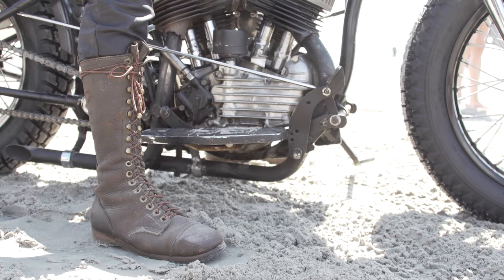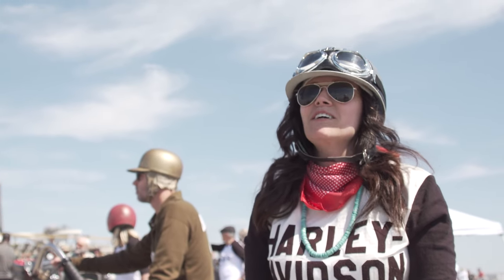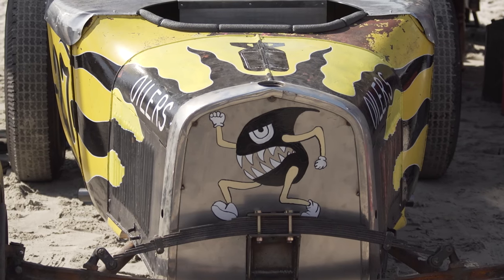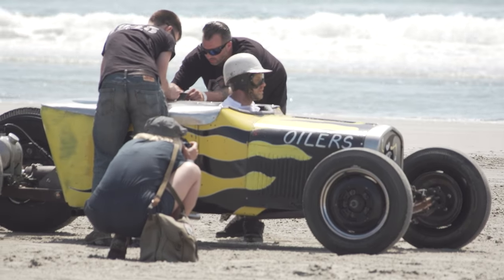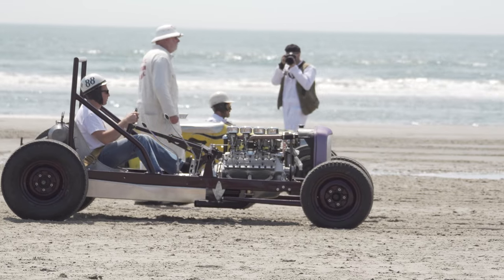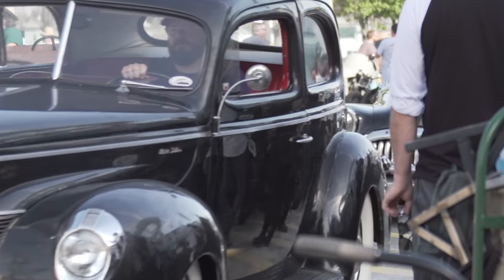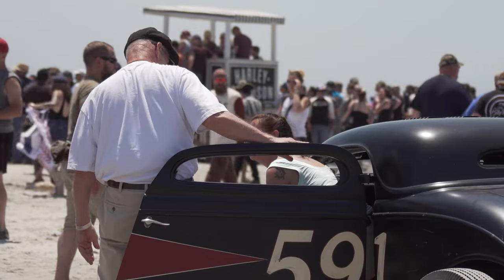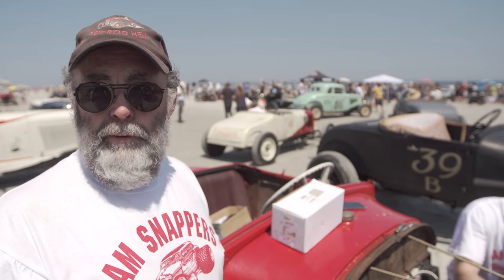"Raceday" at The Race of Gentlemen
"Raceday" is our short Film on what the race day looks and sounds like at The Race of Gentlemen. From assembling these vintage race cars and bikes on the streets of Wildwood, NJ, to rolling onto the beach, to the color, excitement and anticipation of racing on the beach.

I wanted to capture the art and sounds of these old works of art. The graphics, the old speed parts, the sounds and the individual stamp everyone has put on their own cars to stand out from the crowd.
It's not just the cars that make The Race of Gentlemen one of the most unique races in the world. But it's also the people that come together to enjoy these old cars and bikes and put them to use instead of sitting behind them in a lawn chair at a car show.

If you enjoyed this Film, please LIKE it, FOLLOW us and hit that Reminder Bell for when we put out new work.
The more people we get behind Motor House the more we can create and get to explore car culture. Thanks!

Shot and edited by Jim Mundell of Motor House Media

Music
"Gitmo" by Hot Rod Walt & the Psycho Devilles

Audiojungle
"Action Power Rock" by Custom Melodies
"Acoustic Guitar Suspense" by Myles Productions
"Power Sports" by cinematic_alex

Shot with:
Sont FS5
Canon 28-300mm lens
Canon 16-35mm lens